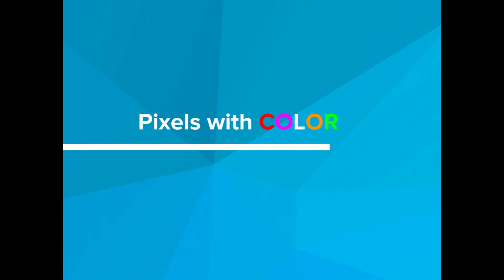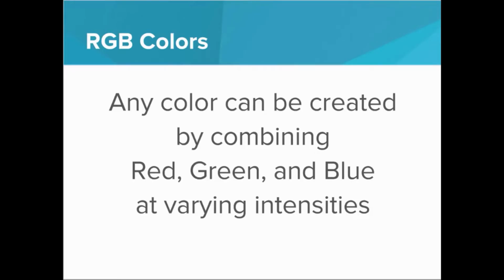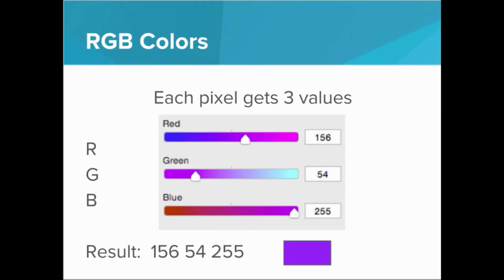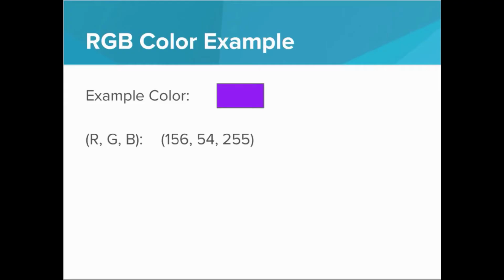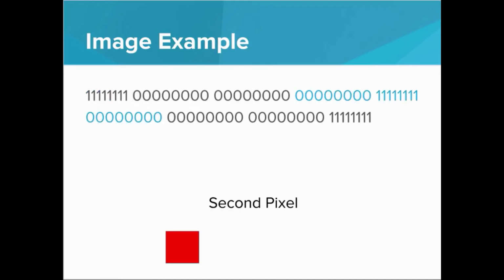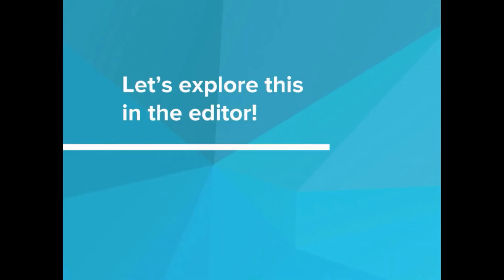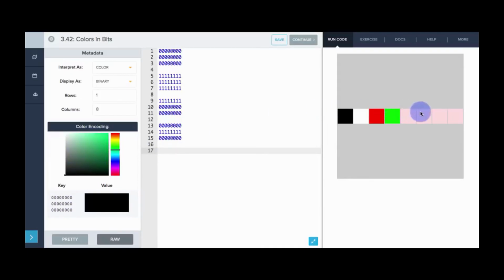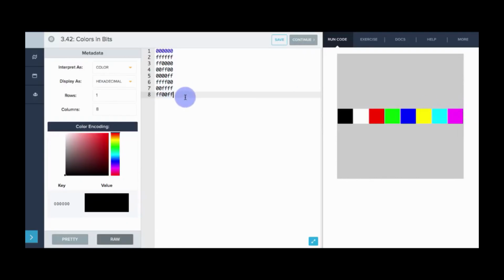Pixels with Color